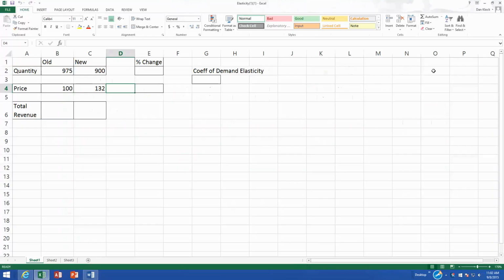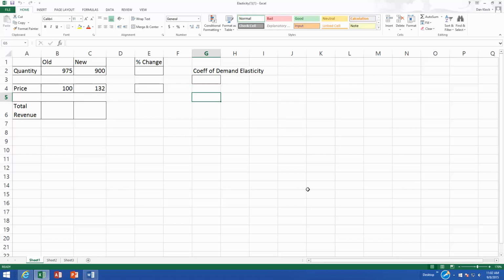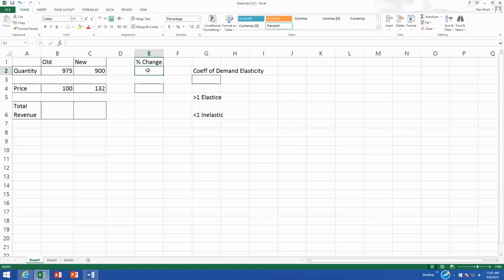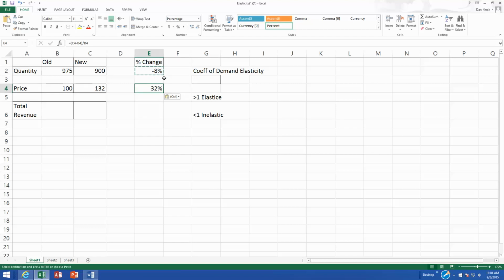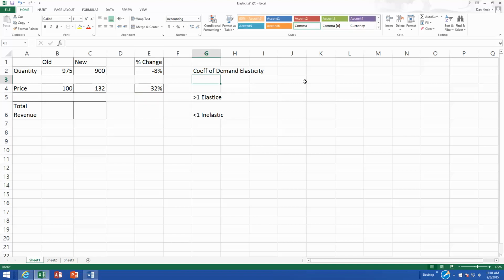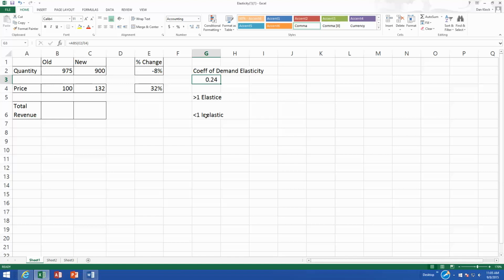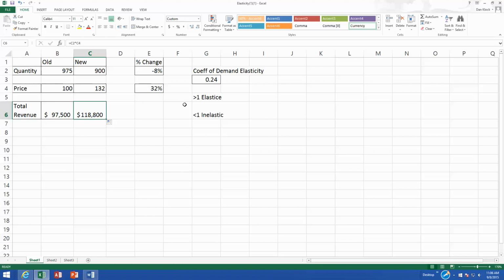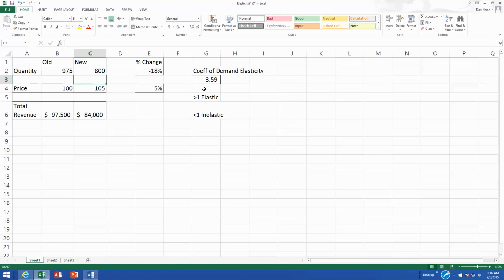Excel Help Elasticity